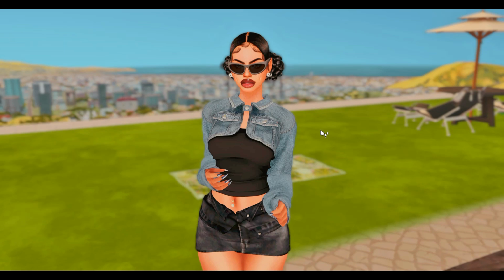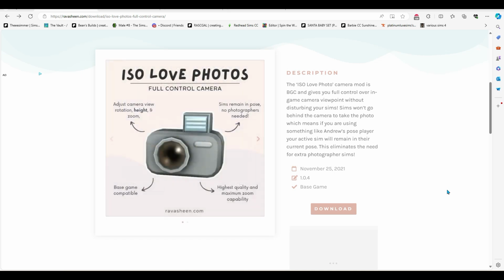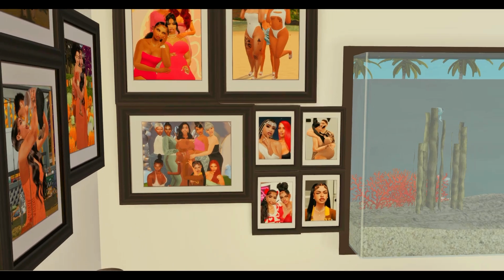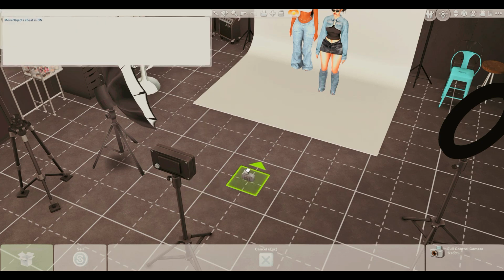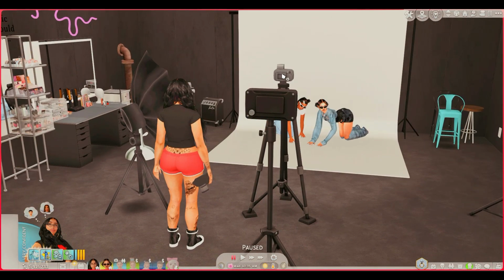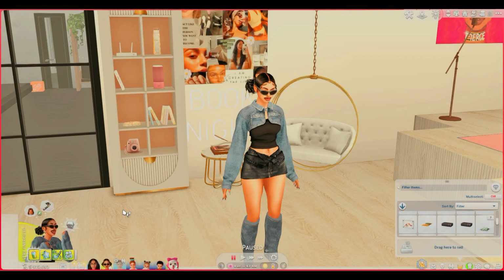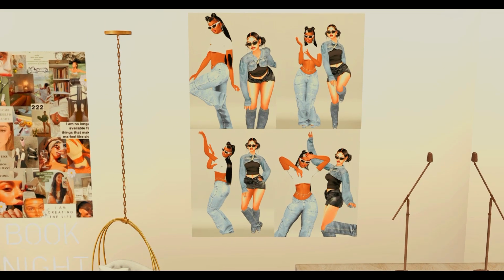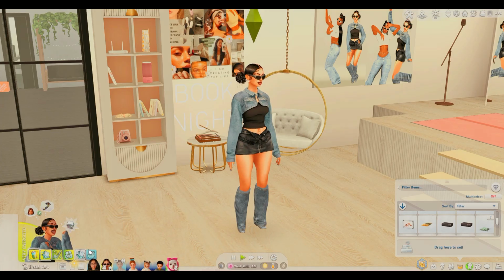𝐻𝑜𝑤 𝑡𝑜 𝑡𝑎𝑘𝑒 𝑖𝑛-𝑔𝑎𝑚𝑒 𝑝ℎ𝑜𝑡𝑜𝑠 | 𝑆𝑖𝑚𝑠 4 𝑇𝑢𝑡𝑜𝑟𝑖𝑎𝑙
hi beauties ! ♡

here's a tutorial on how i take in-game photos for my sims to put around their homes. i hope this helps! if you have any questions please don't hesitate to ask!

𝑇𝑖𝑚𝑒𝑠𝑡𝑎𝑚𝑝𝑠:
Intro 0:00
Mods You Need 2:54
Camera Positioning & Posing 5:50
Using The Photographic Memory Mod 11:24
Outro 15:40

happy simmin ! ♡